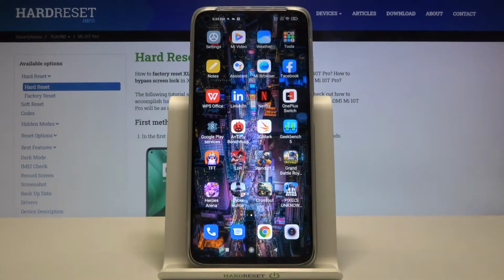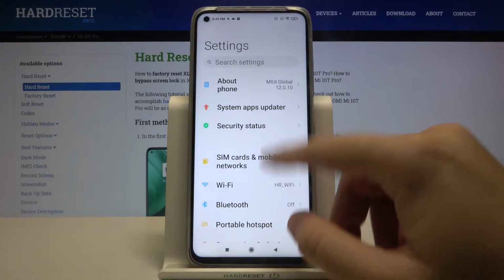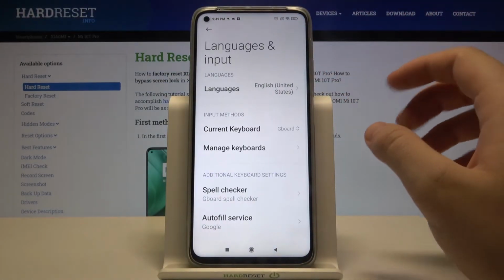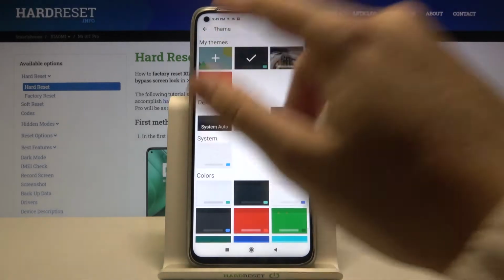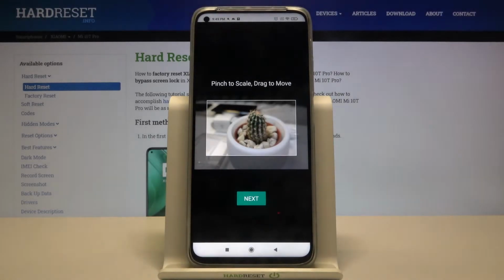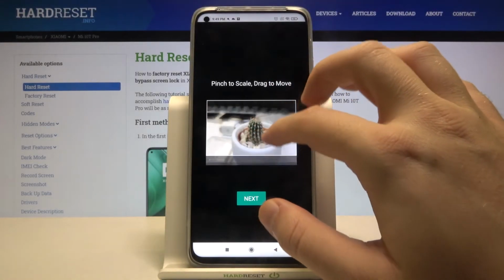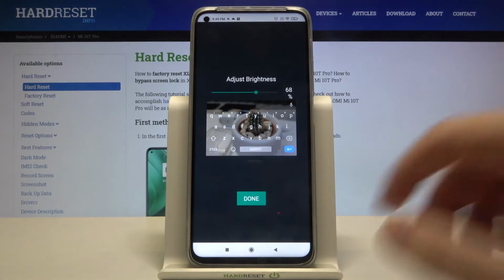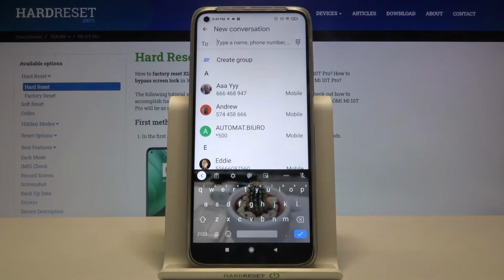XIAOMI Mi 10T – Keyboard Theme & Customize Keyboard with Picture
Learn more info about XIAOMI Mi 10T:
We’re presenting the short video instruction, where you can check how to use your own picture as the Keyboard Theme on Xiaomi Mi 10T. These secret keys combinations allow you easy to customize your device’s keyboard background. We'll show you how fast you can do it in a few short steps.

How to Customize Keyboard in Xiaomi Mi 10T? How to Change Keyboard Theme using Photo in Xiaomi Mi 10T? How to Set Up Photo from Gallery as a Keyboard Theme on Xiaomi Mi 10T? How to Use my Photo a Keyboard on Xiaomi Mi 10T? How to Change Keyboard Theme in Xiaomi Mi 10T? How to refresh Keyboard Theme in Xiaomi Mi 10T? How to personalize Keyboard Theme in Xiaomi Mi 10T? How to change the Theme on Xiaomi Mi 10T? How to customize Keyboard in Xiaomi Mi 10T?